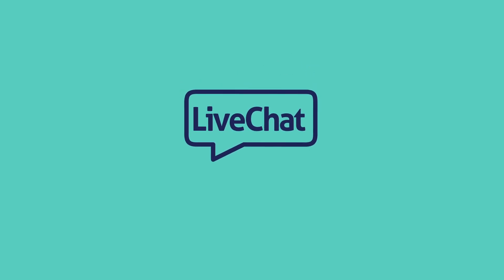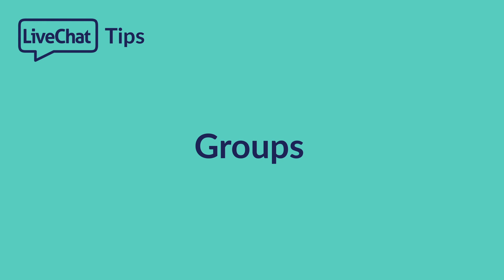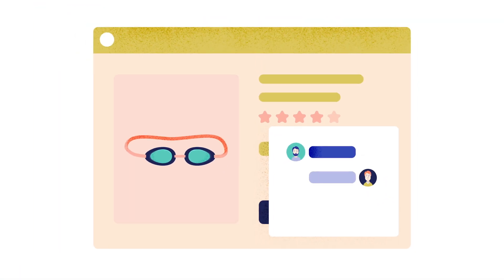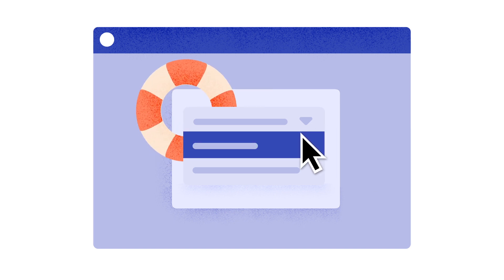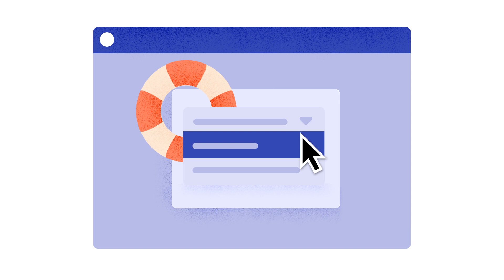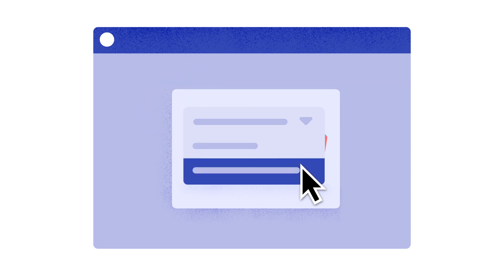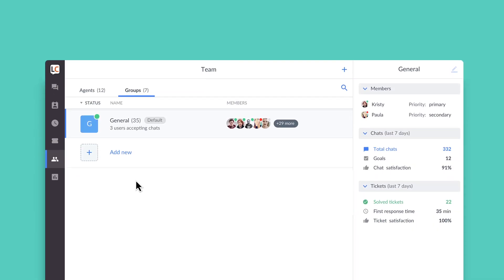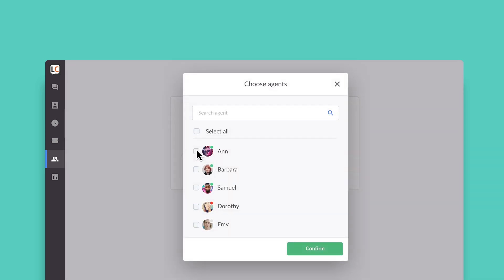LiveChat Tips #3 - Groups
See what you can gain by dividing your LiveChat into groups

Groups in LiveChat allow you to divide your agents into various departments (sales, support, etc.). Such a solution helps to shorten case resolution time and reduce annoying transfers between working in different departments.

What’s more, each group can be assigned to a different site. For example, when a chat starts on a pricing page, it can be routed to your sales team. In effect, you can manage all your pages using one LiveChat license. Plus, Groups allow you to customize the chat widget appearance, language, and greetings.

LiveChat is a provider of customer service software dedicated to online businesses. The product offers live chat and helps desk functions that simplify on-site communication with customers. Also, the tool comes with an in-built ticketing system that facilitates managing queries even after hours and over 130 integrations with 3rd party services.